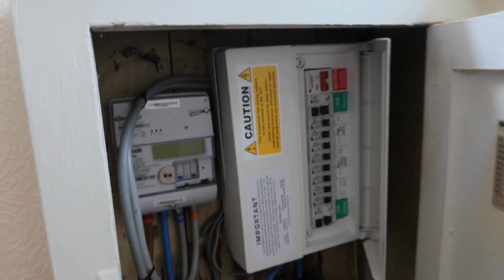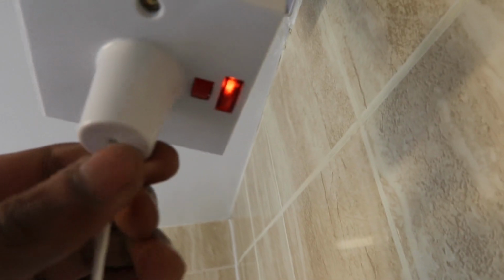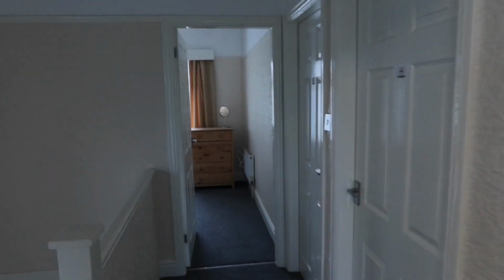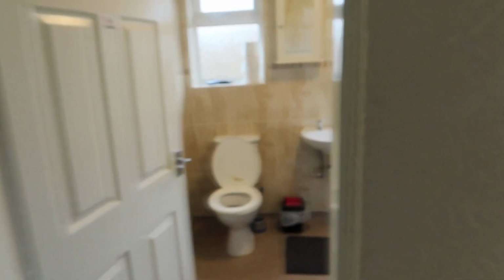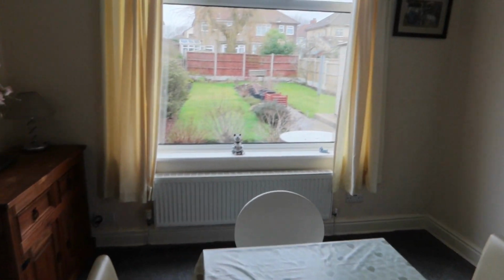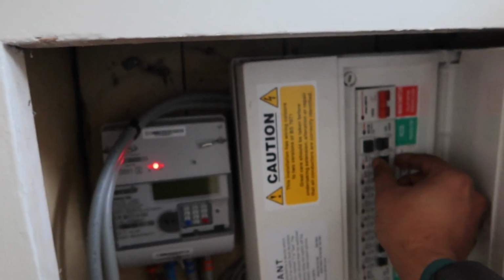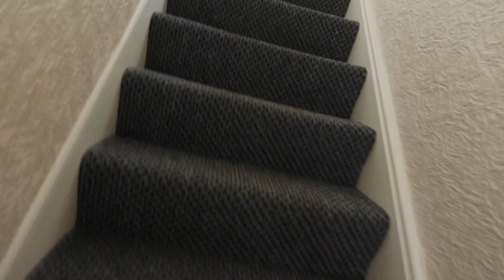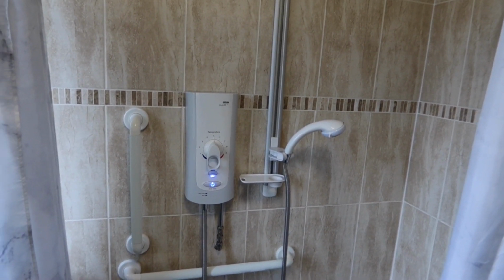Shower Cord Pull Switch not Working / Electric Shower Switch / Right Spark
Shower Cord Pull Switch not Working / Electric Shower Switch
I was called out to an emergency, the shower wasn't working properly. client had other electricians out but want second opinion. Electricians came out and mis diagnosed. they said it was the shower that was faulty. but when i went out to check i found that it was the switch. it wasn't switching on properly. i managed to change the Pull Cord Shower switch and it is working perfectly.